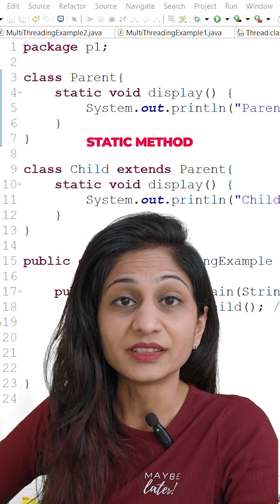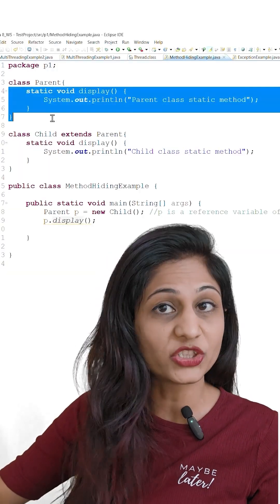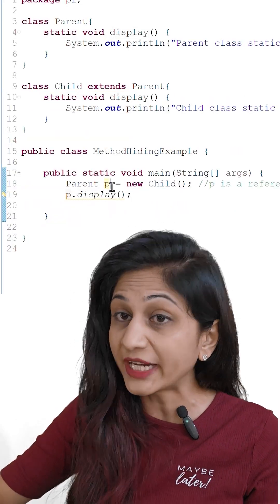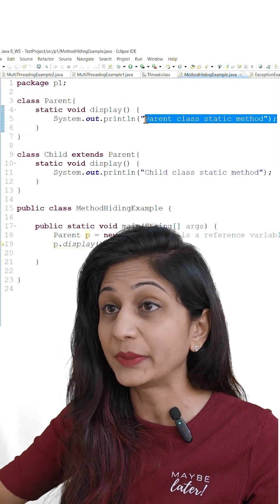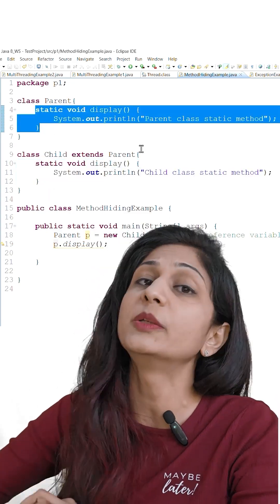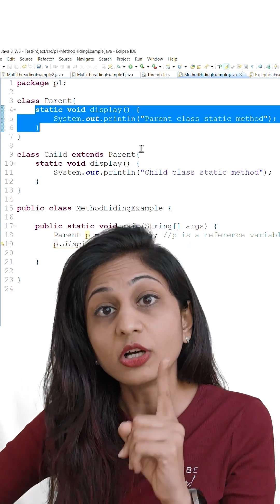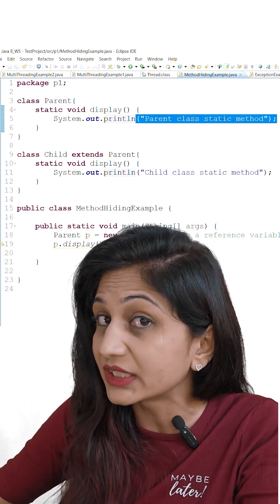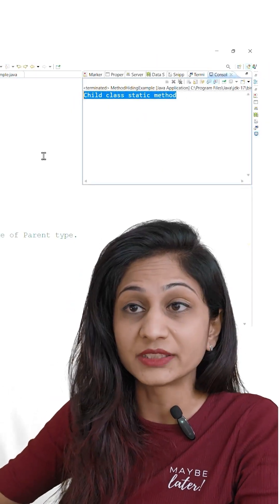Override Static Method?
In Java, static methods can't be overridden! ❌🔄
They belong to the class, not instances!

🔹 Redeclaring a static method in a subclass is method hiding, NOT true overriding! 🎭💡
🔹 Calls are resolved at compile-time, unlike overridden instance methods! ⏳✅

Master Java’s core concepts & level up your coding! 💡🔥

📩 For more detail content us on